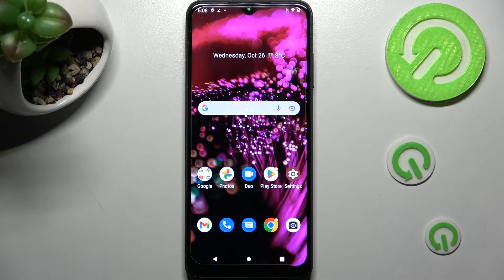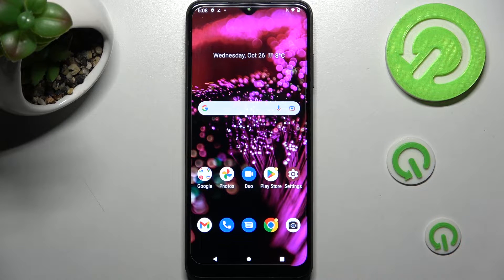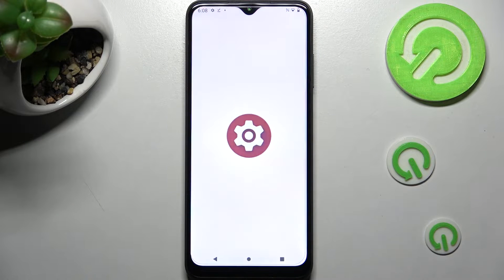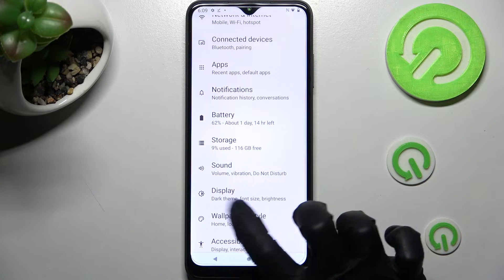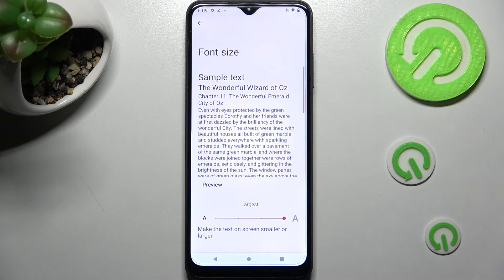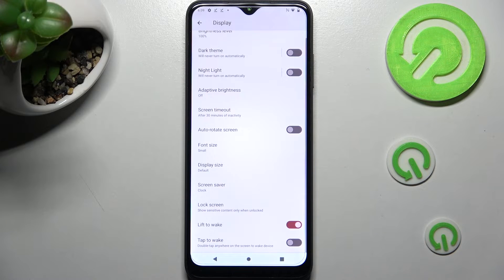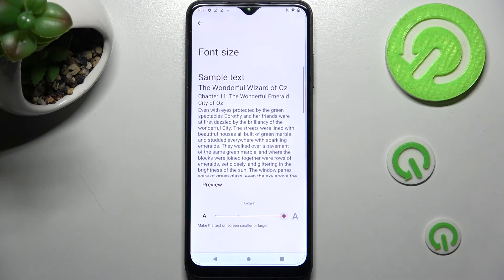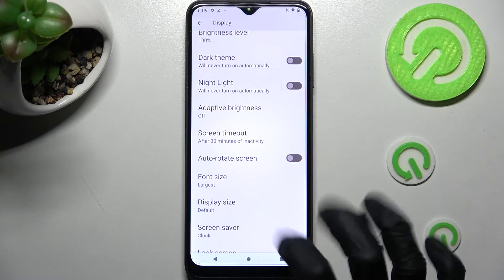How to Change Font Size on T-MOBILE Revvl 6 Pro - Adjust Font Size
Find out more about adjusting font size in T-MOBILE Revvl 6 Pro 5G:
Greetings. Today, we will show you how to change the font size in T-MOBILE Revvl 6 Pro. A member of our team will help you locate the font size section and demonstrate how to resize it. Enjoy the video. If you want to know more about your T-MOBILE Revvl 6 Pro, visit our YouTube channel.

How to change the Font Size in T-MOBILE Revvl 6 Pro? How to modify Font Size in T-MOBILE Revvl 6 Pro? How to access the Font Size Menu in T-MOBILE Revvl 6 Pro?